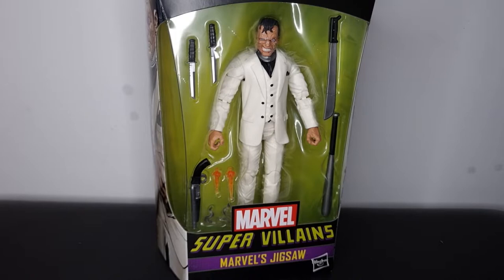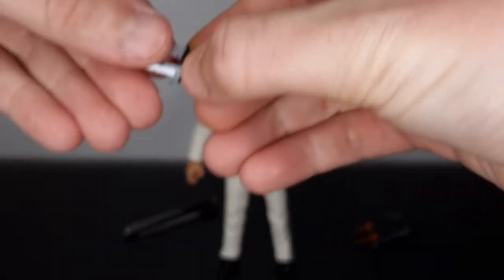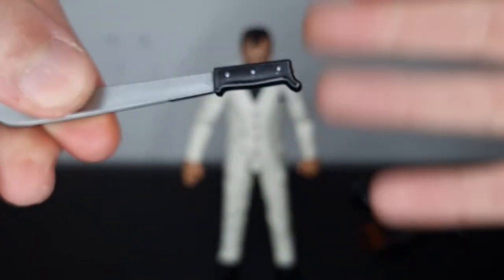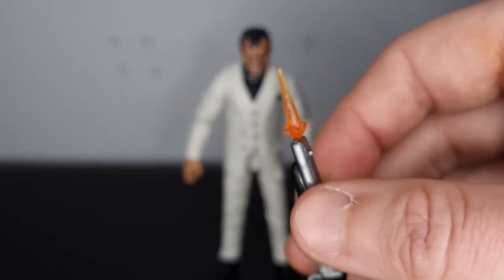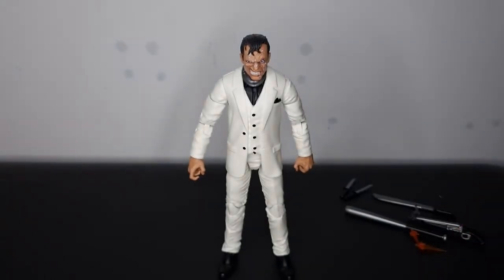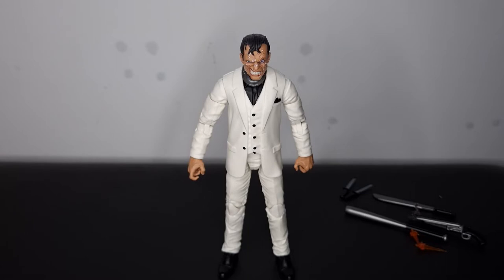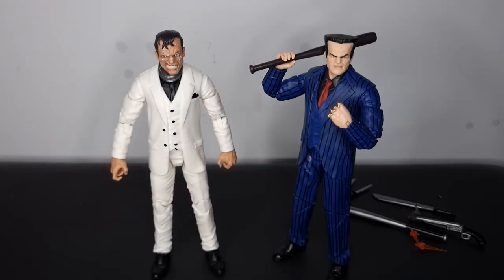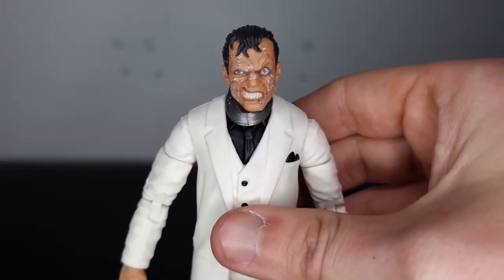New JIGSAW Marvel Legends Action Figure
In todays video we take a closer look at the new Jigsaw figure from Marvel Legends...